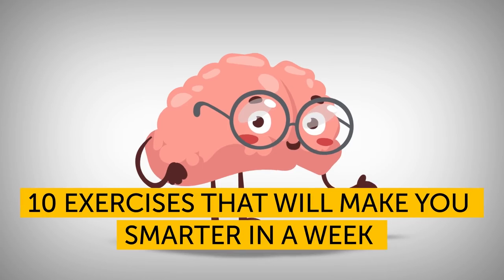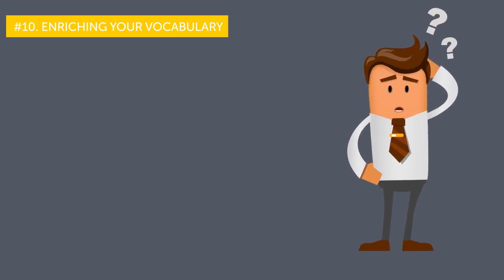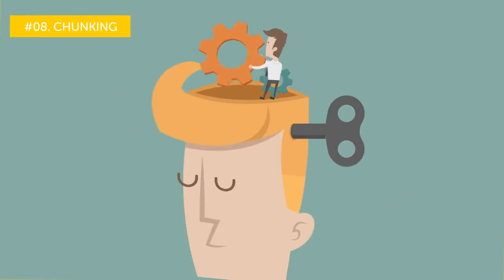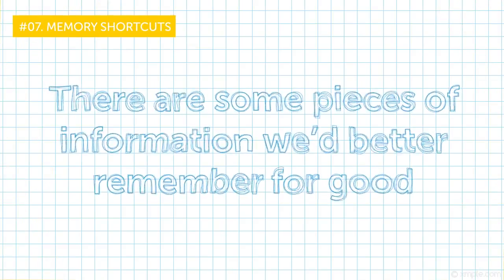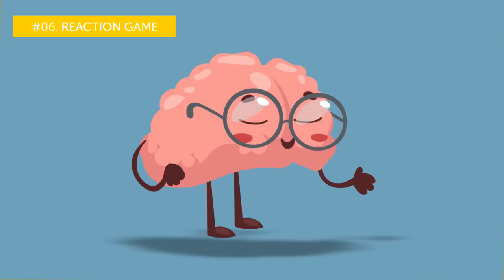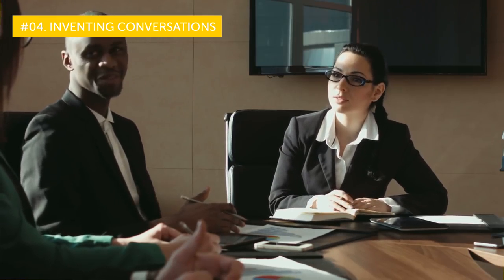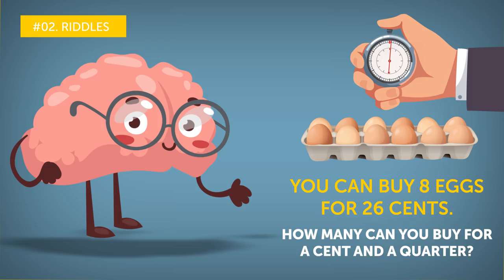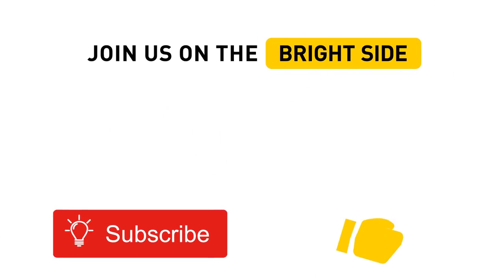TIẾNG ANH MỖI NGÀY - 10 Exercises That'll Make You Smarter In a Week